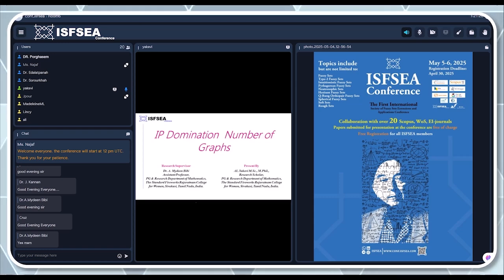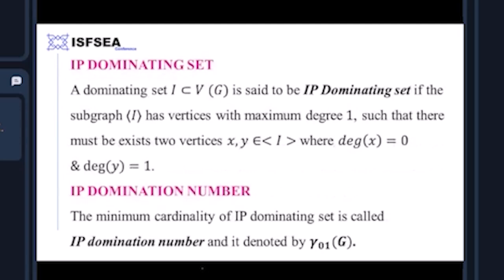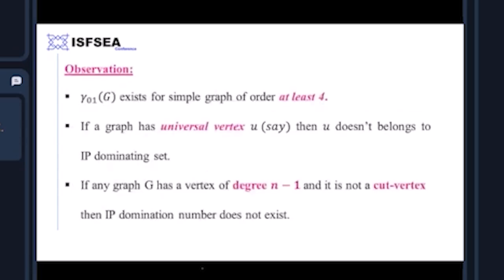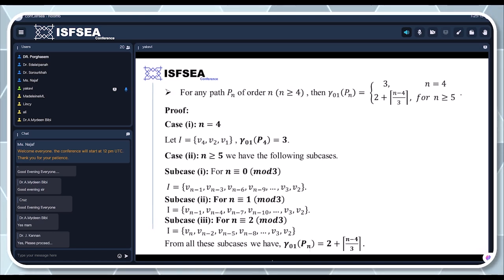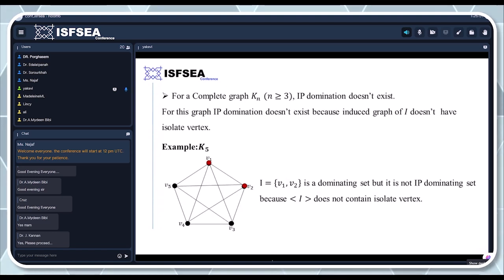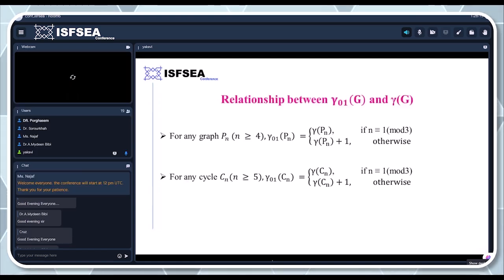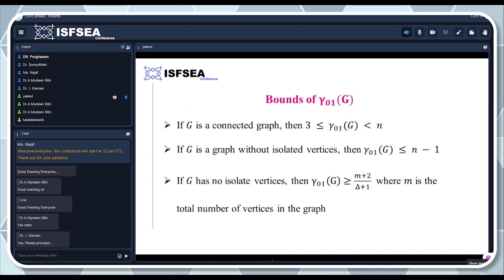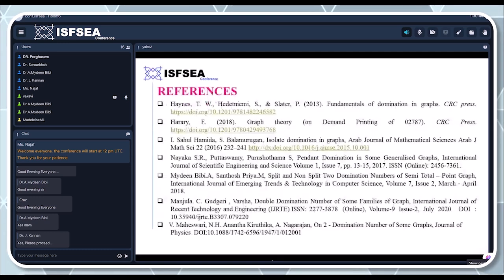IP Domination Number of Graphs | ISFSEA 2025 Presentation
🎥 ISFSEA 2025 – Online Conference Presentations
The First International Society of Fuzzy Sets Extensions and Applications Conference
Welcome to the official video archive of ISFSEA 2025, a pioneering international conference focused on fuzzy set theory and its modern extensions and applications.
This online event featured cutting-edge research presentations, live Q&A sessions, and global academic participation—all conducted in English.

In this video:
📌 Research Authors/Presenter: AL. Yakavi and A. Mydeen Bibi
📌 Topic: IP Domination Number of Graphs
📌 Includes live audience Q&A

📚 ISFSEA 2025 is proudly supported by REAPress International Publishing, a leading publisher in scientific research and open-access journals.